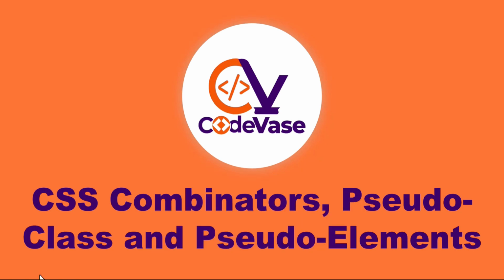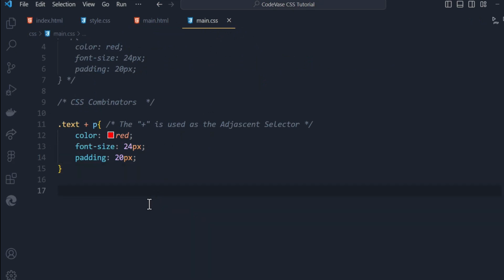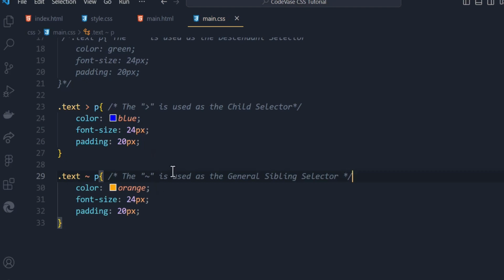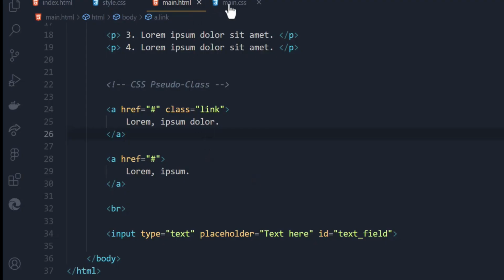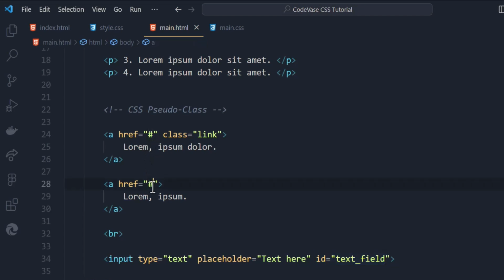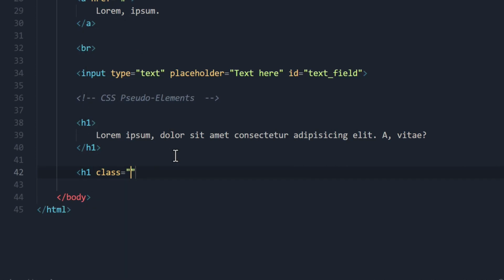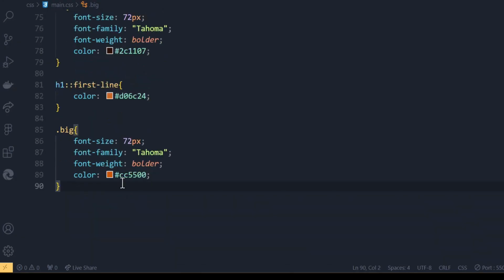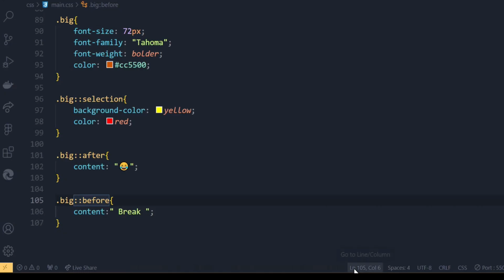CSS Tutorial for Beginners #08 - Applying CSS Combinators, Pseudo-Classes, & Elements In a Website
🌐 This tutorial is your passport to creating more efficient, responsive, and visually appealing web designs. We covered much on the CSS Combinators, Pseudo-Classes, & Elements and how you can apply them in your webpage. Follow along, experiment with different selectors, and discover the secrets to seamless styling.